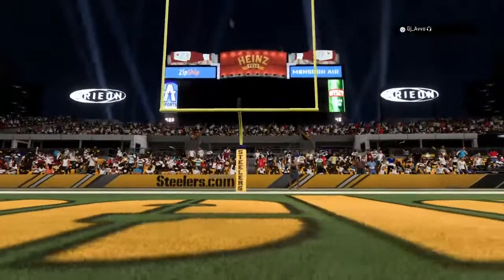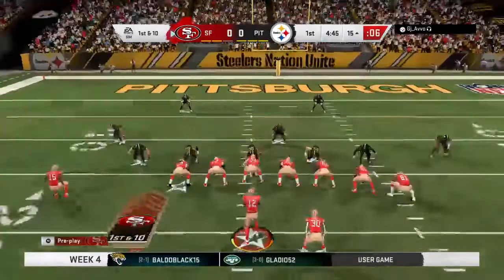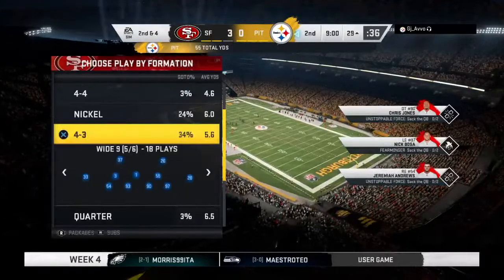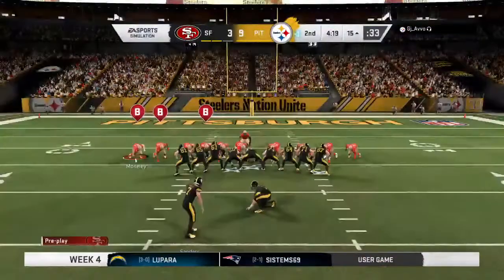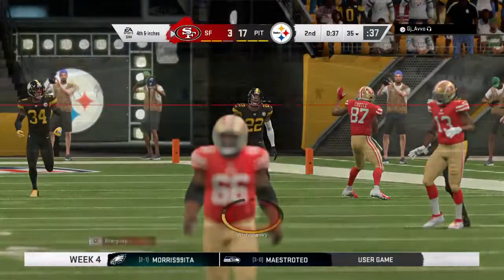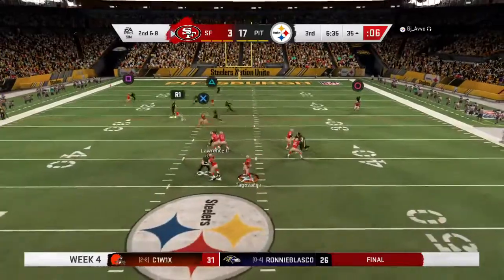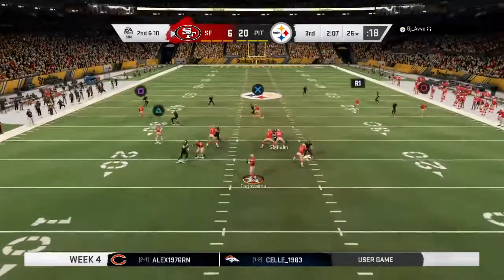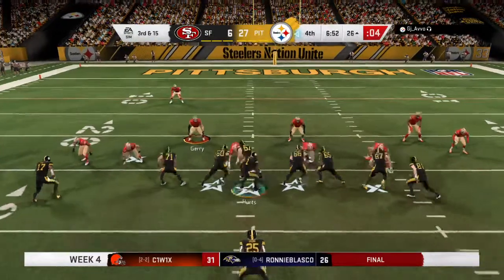Madden 20 IML TV manidifata S5W4 49ers vs Steelers